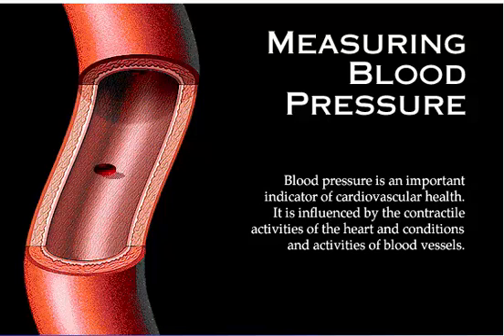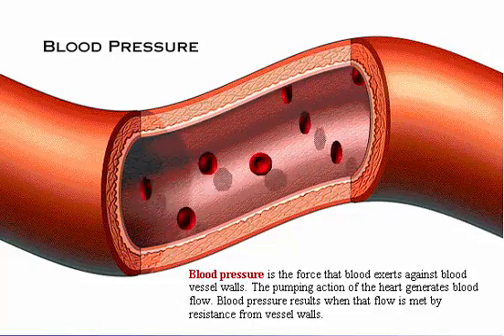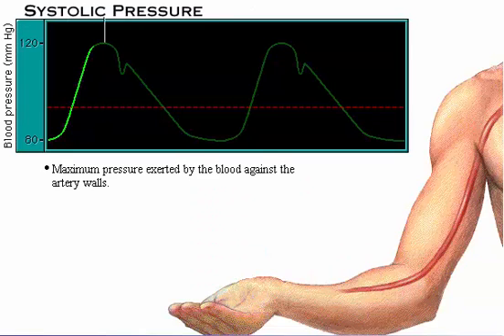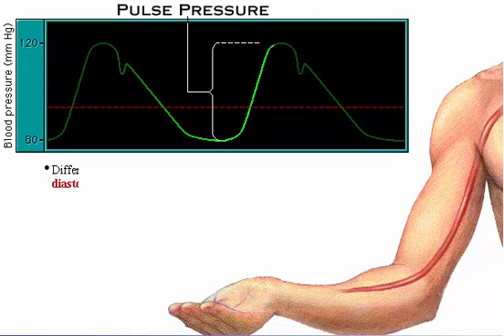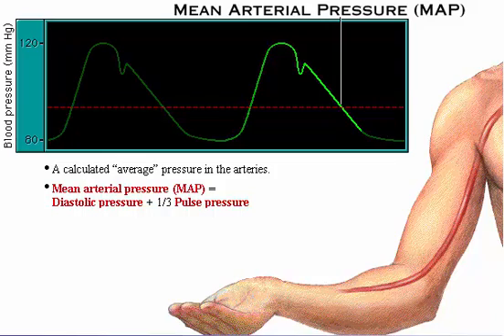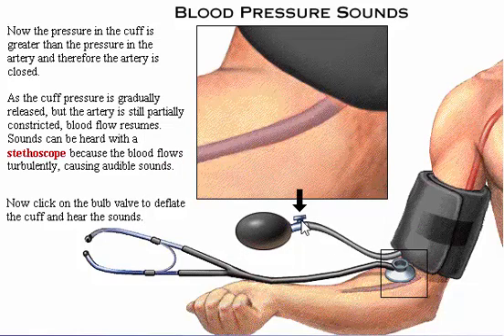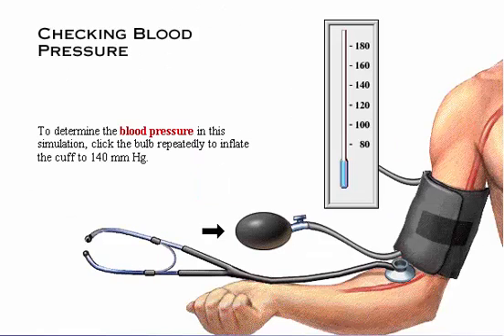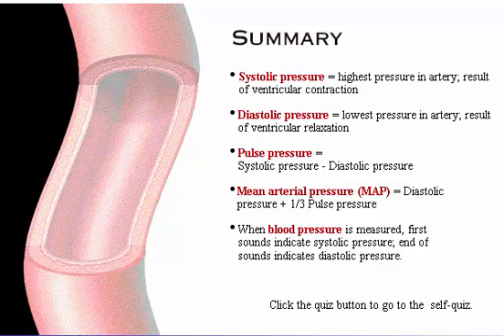cardiovascular system: measuring blood pressure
Blood pressure is an important indicator of cardiovascular health. It is influenced by the contractile activities of the heart and conditions and activites of blood vessels

The other video about Cardiovascular system

Translated titles:
Herz-Kreislauf-System: Messung des Blutdrucks

कार्डियोवैस्कुलर सिस्टम: रक्तचाप को मापना

Kardiovaskulêre stelsel: meting van bloeddruk

Cardiovascular system: pagsukat ng presyon ng dugo

심장 혈관계 : 혈압 측정

Sistema cardiovascular: medir la presión arterial

نظام القلب والأوعية الدموية: قياس ضغط الدم

কার্ডিওভাসকুলার সিস্টেম: রক্তচাপ পরিমাপ

हृदय रोग प्रणाली: रक्तचाप को माप

سایہ دار نظام: بلڈ پریشر کی پیمائش